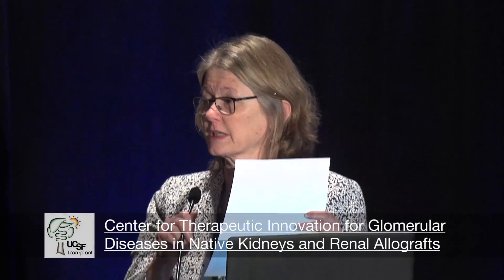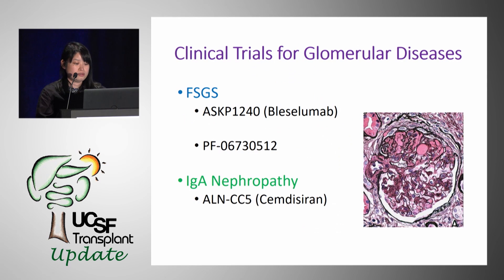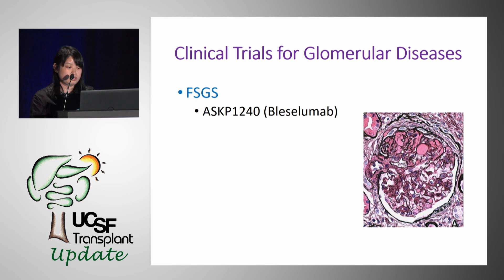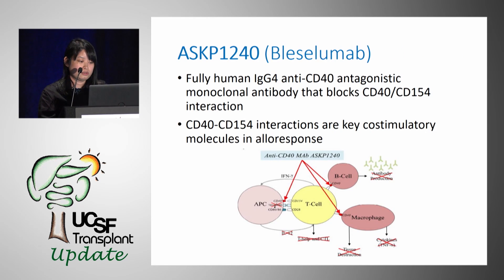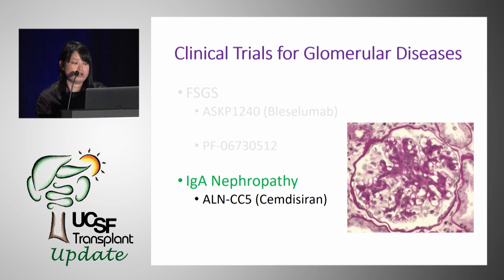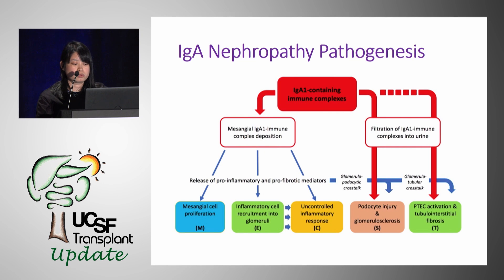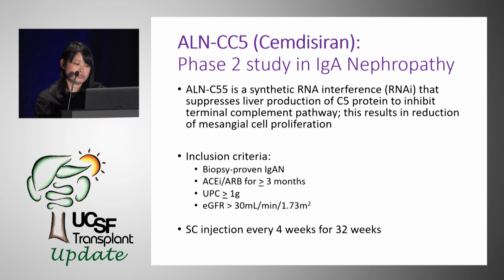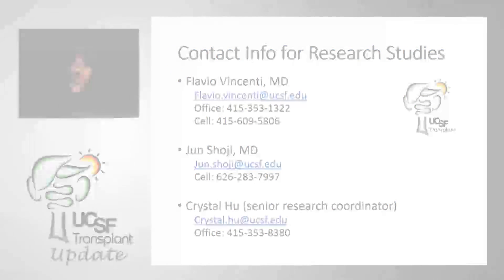Center for Therapeutic Innovation for Glomerular Diseases in Native Kidneys and Renal Allografts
Jun Shoji, MD, Assistant Professor of Medicine, Connie Frank Transplant Center, UCSF. Recorded on 05/17/2019. Series: "UCSF Transplant Update" [Professional Medical Education] [Show ID: 35053]